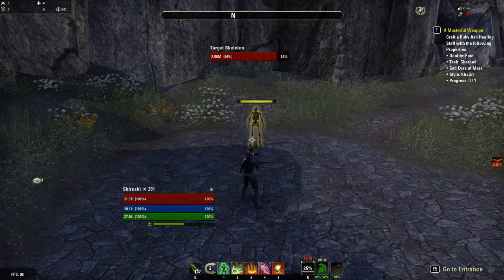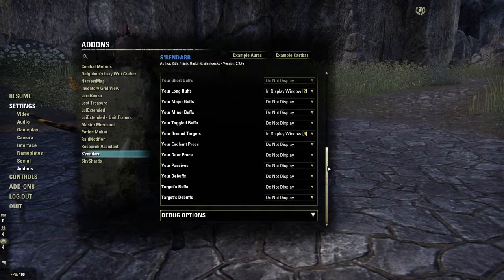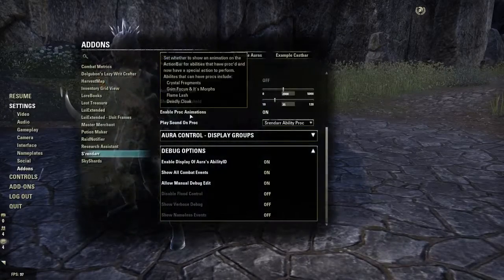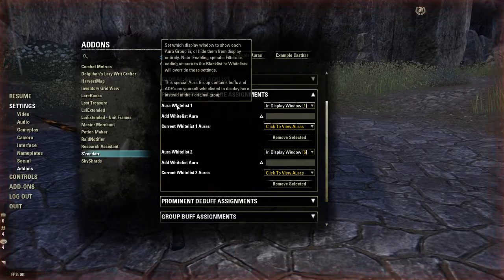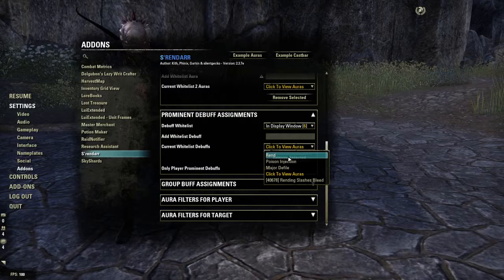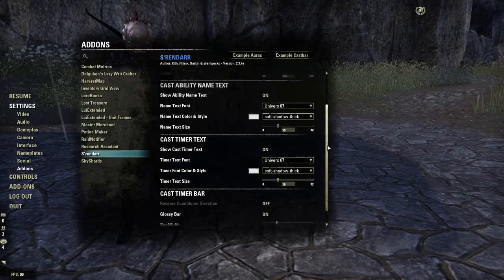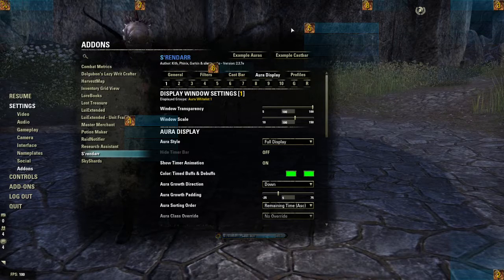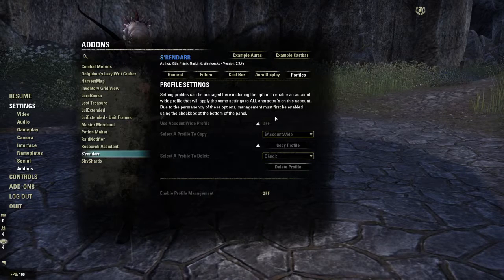Srendarrs Addon Tutorial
This tutorial shows you how to create a "Clutter Free Zone" when using Srendarr addon for buff and debuff tracking.